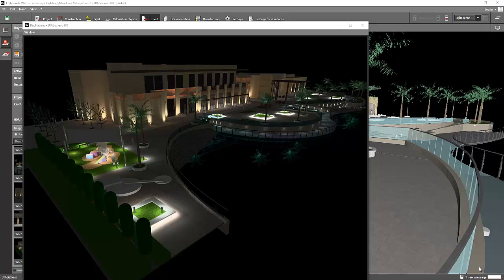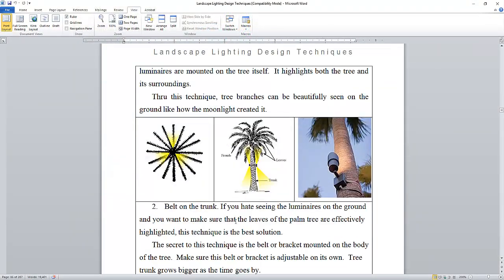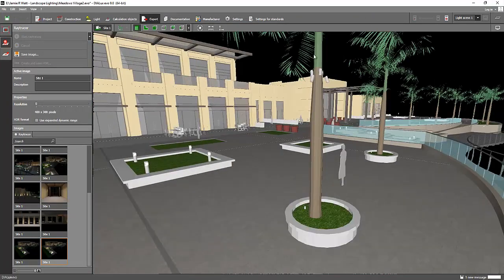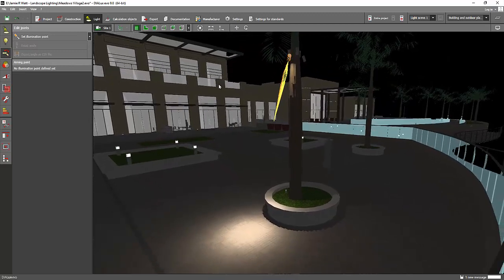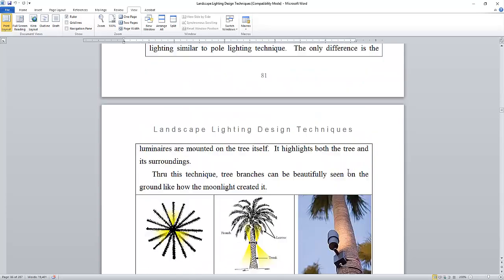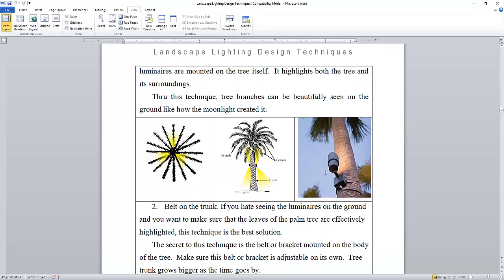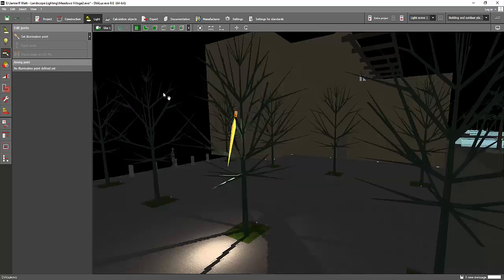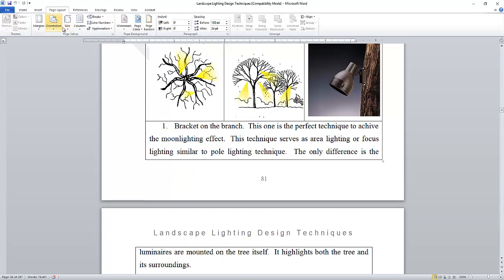How to light a tree Techniques No 1 and 2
In this video tutorial, you will learn 2 techniques on how to light a tree using Dialux evo software.
These techniques are based on my lighting design ebook entitled: Landscape Lighting Design Techniques.

Enjoy learning!